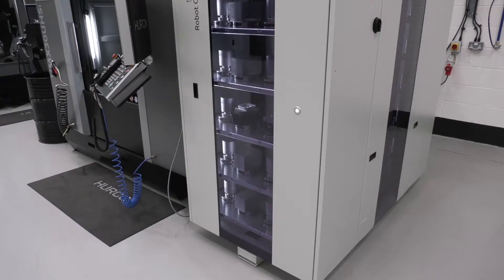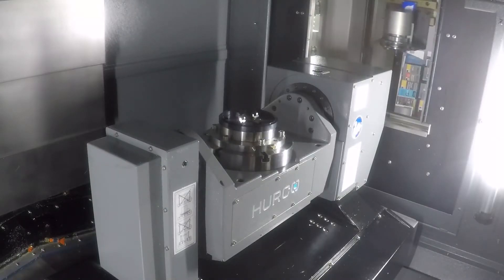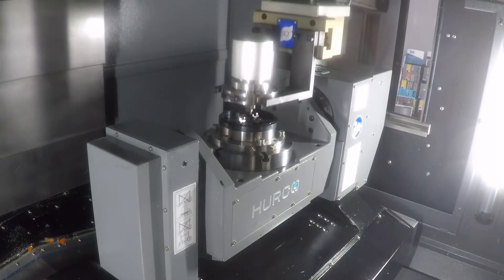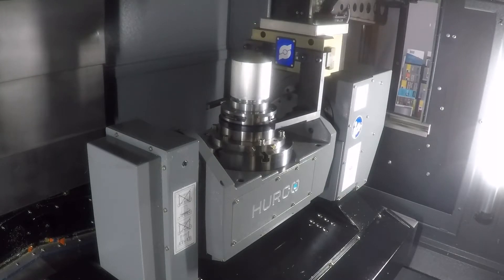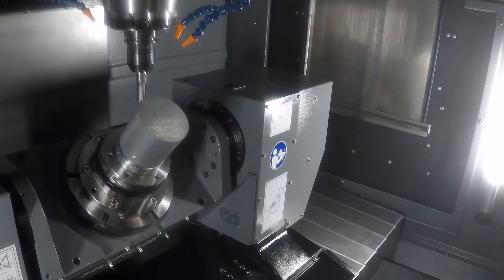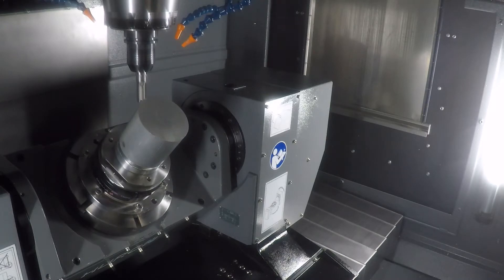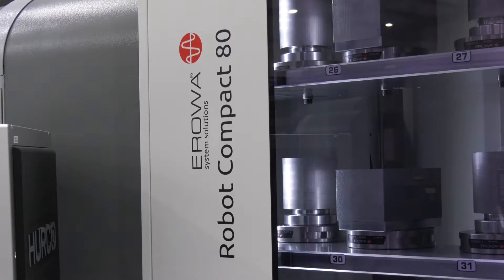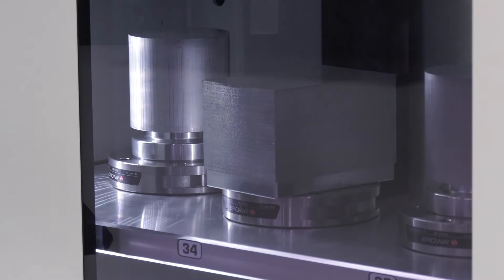VMX30UHSi fitted with Erowa Robot Compact 80 Automation. Packaged together at a great price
This packaged combination allows automatic loading of up to 48 components.What's more, every part can be a one-off. The high speed VMX30UHSi offers the best in accuracy and thermal stability for long-running and the pallet loading of the Erowa allows for a variety of parts. See it running at Hurco's demonstration facility in High Wycombe